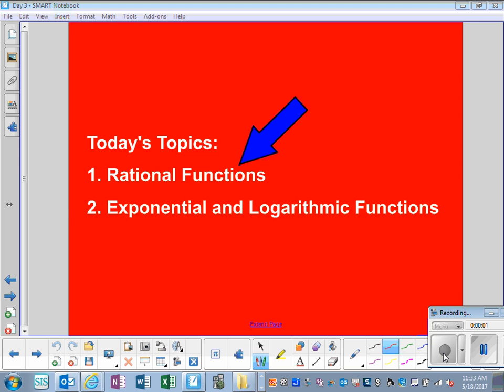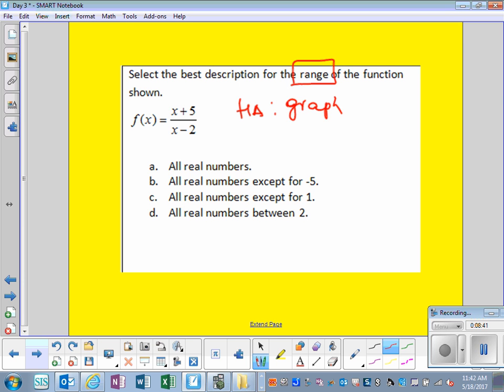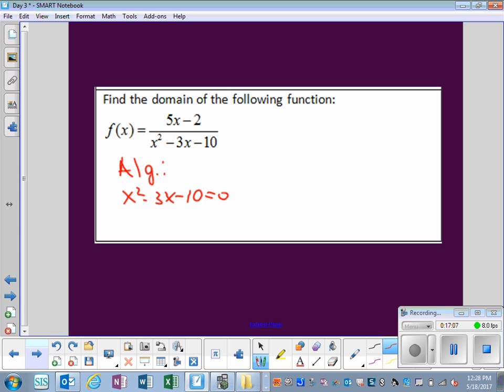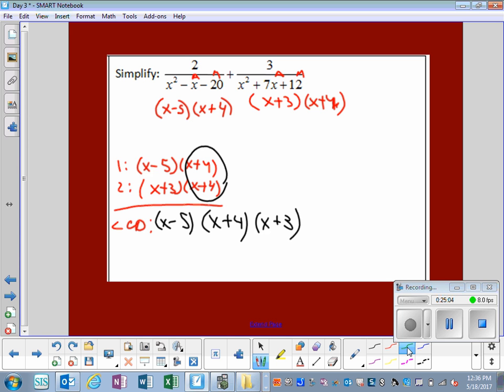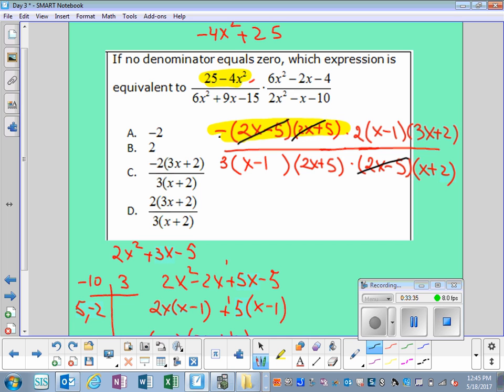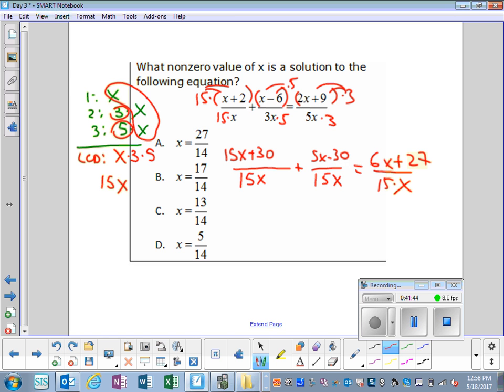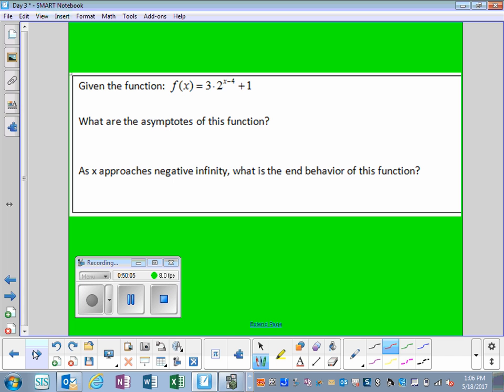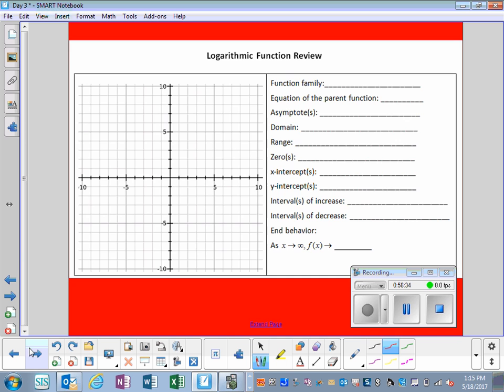May18 Day 3 Rationals and Exponentials